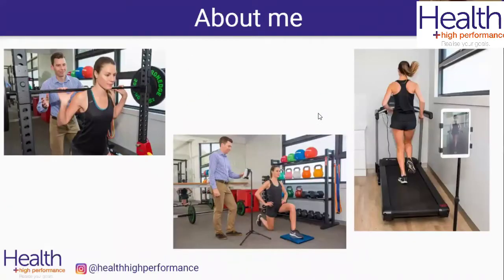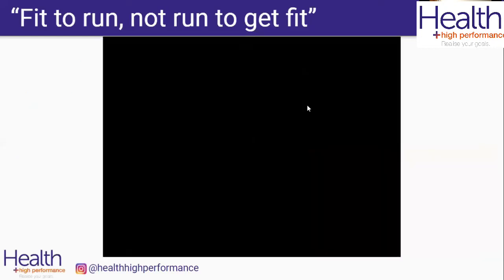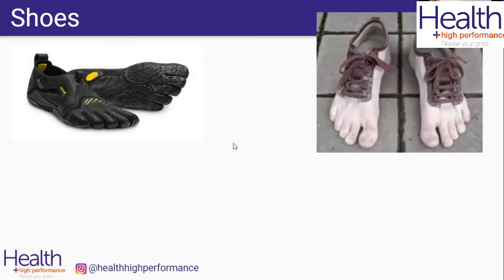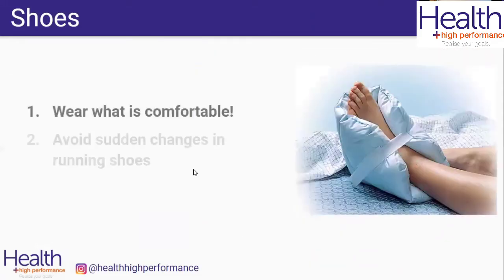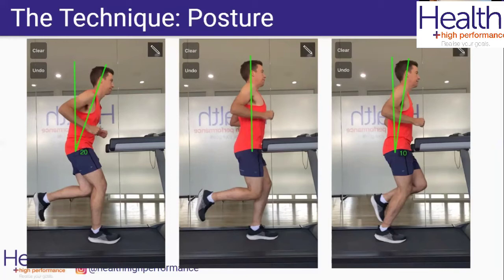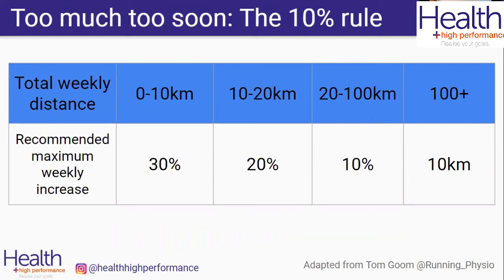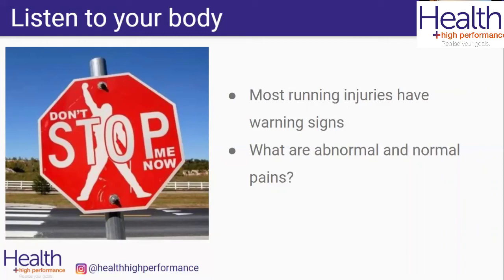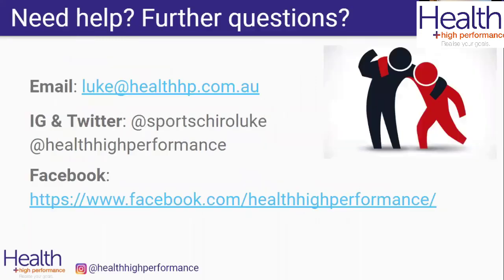Beginner's Guide to Running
Looking to start running for the first time? Resuming after a long break?
In this FREE 30min Live Q&A we cover some of the key things to consider, and the most commonly asked questions we receive from new runners!